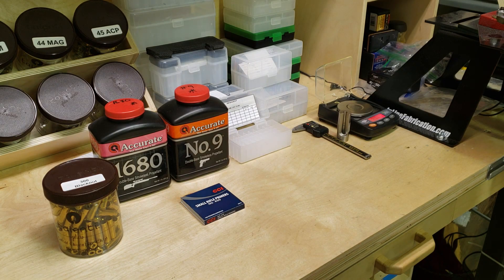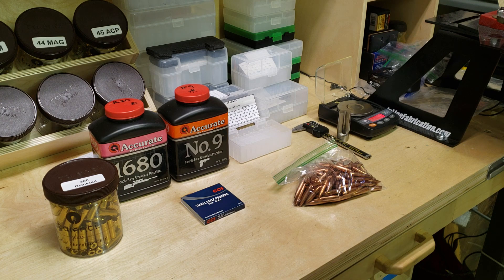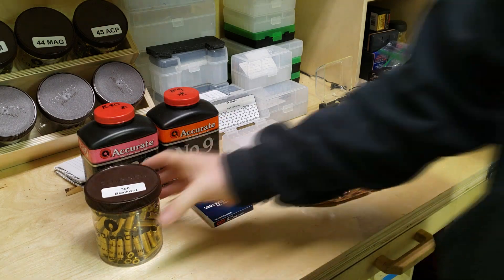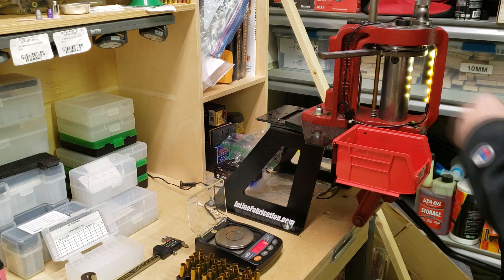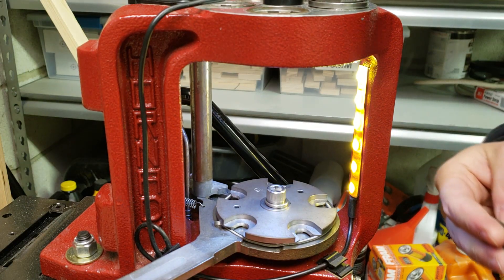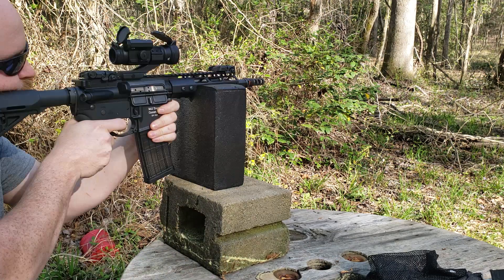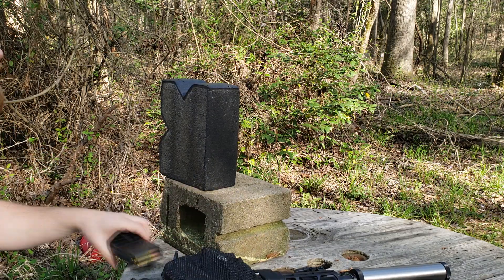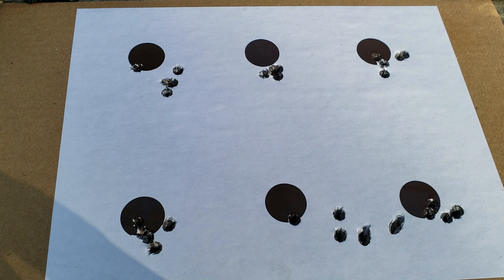300 Blackout Subsonics - Accurate No. 9 / Accurate 1680 - 220gr SMK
Testing out my first Form 1 suppressor working up subsonic 300 blackout loads. Pushing the 220 grain Sierra MatchKing with Accurate No.9 and Accurate 1680 in my 9" SBR.